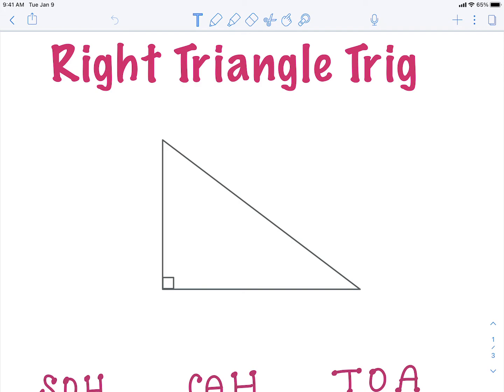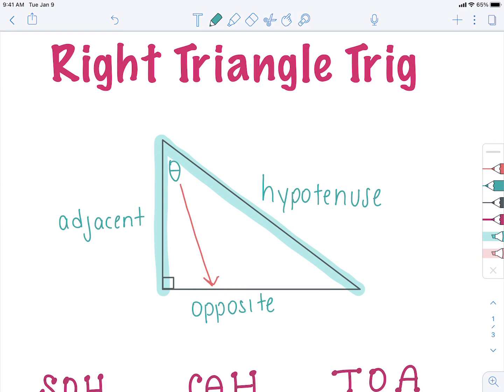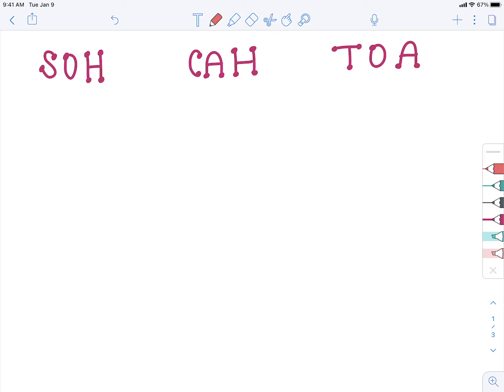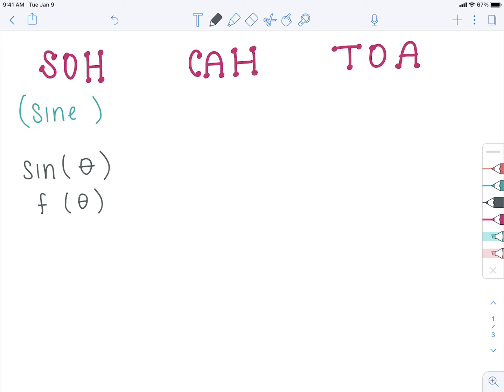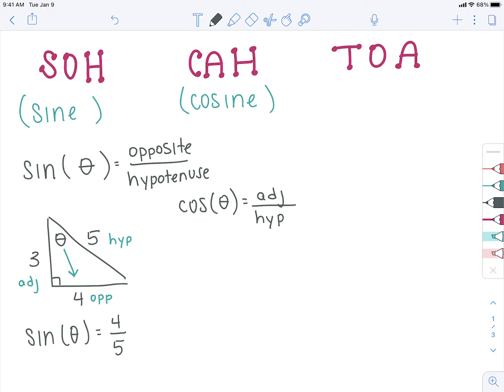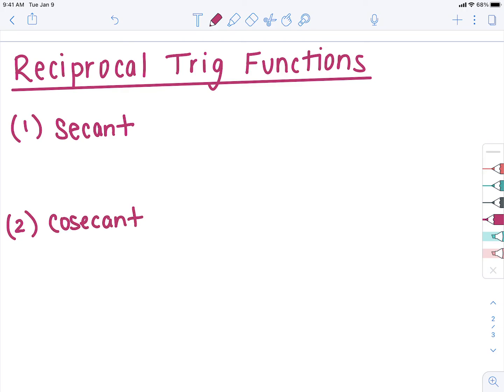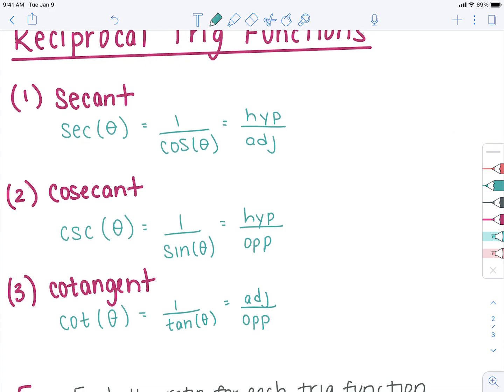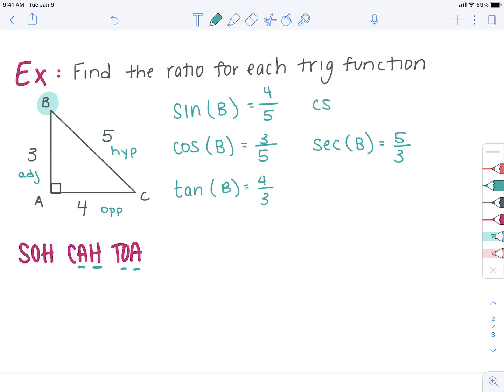Right Triangle Trig